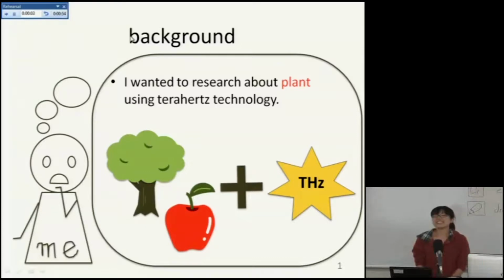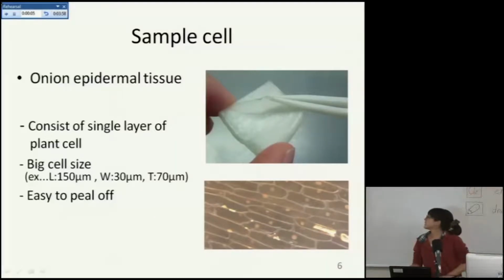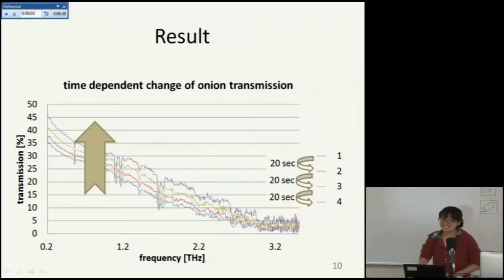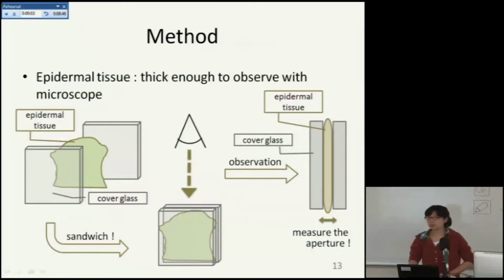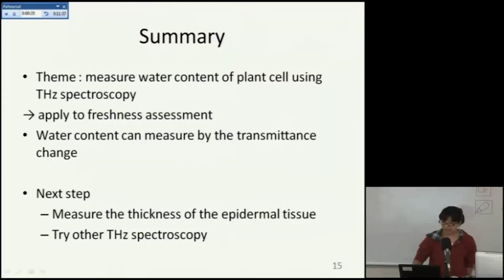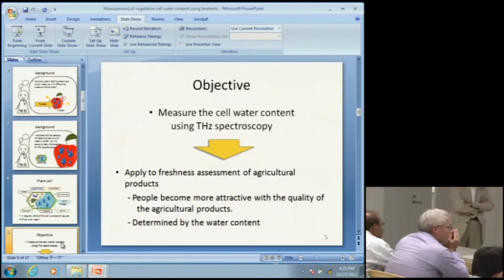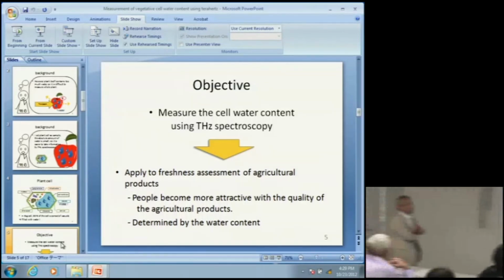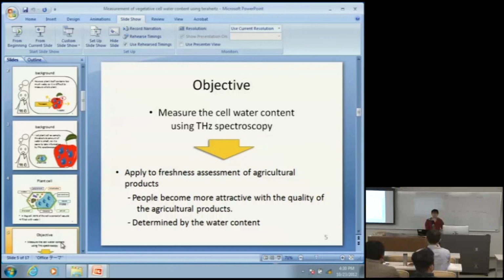Kyoto University, Seminar II on Agricultural Process Engineering, Yuko Kusafuka, Oct. 23, 2012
Kyoto University, Graduate School of Agriculture
"Seminar II on Agricultural Process Engineering"
Yuko Kusafuka

You can see the other presentations of this lecture on Kyoto University OCW.